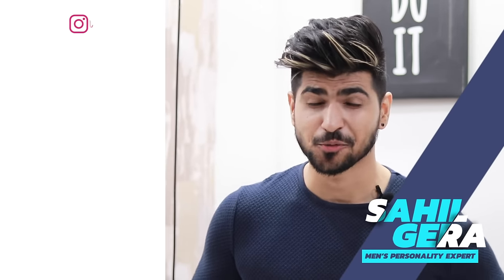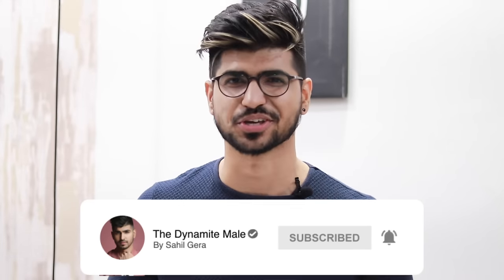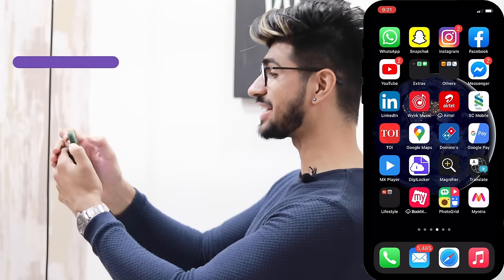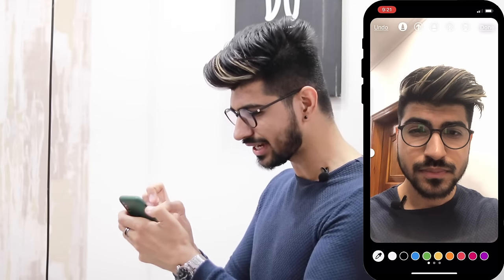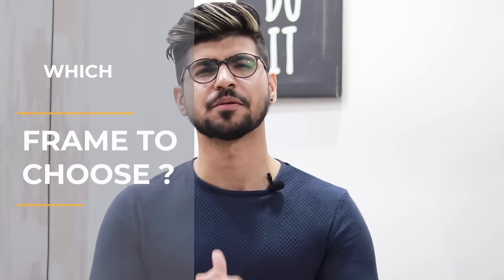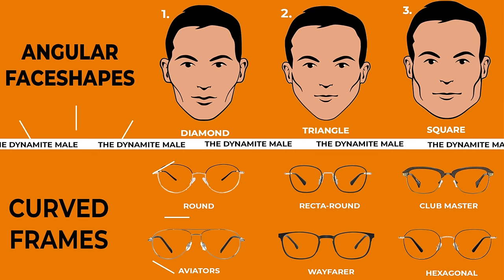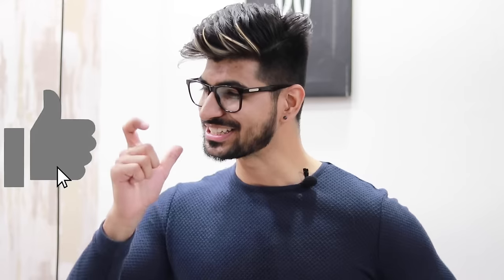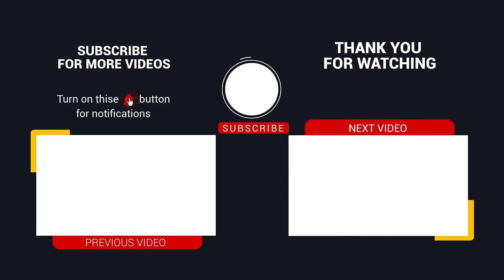How to choose glasses for your Face Shape | Chashma | sunglasses for men | Sahil Gera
In todays video learn about " How to choose glasses for your Face Shape | Sahil Gera "

Purchase Links

TYPES OF GLASSES
Aviators

Hairstyle as per your Face shape

I hope you are doing amazing today. In this video we have talked about :
How to choose the best glasses for your faceshape
1. How to identify your eye glasses / frames as per your face shape
2. 1 RULE of glasses and faceshapes
3. 1 type of glasses that suits on every faceshape.

Watch and Enjoy This video
Follow on Instagram for more stories

Sahil Gera
Song License

From Motionarray
(Active Subscription)

In Video song Licensing